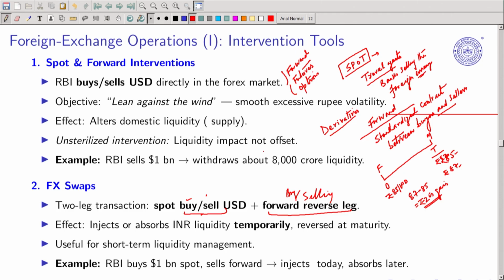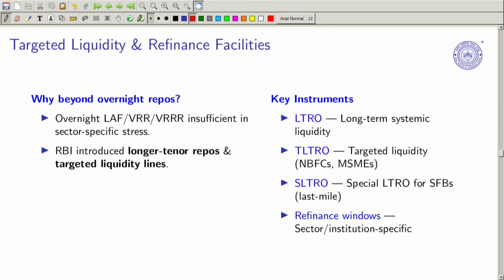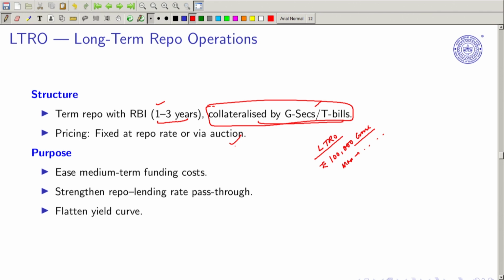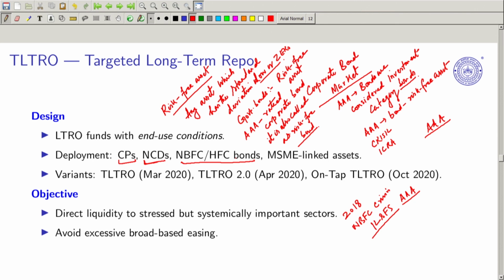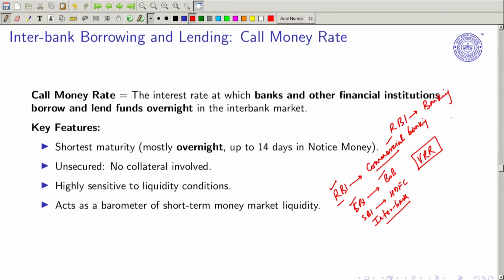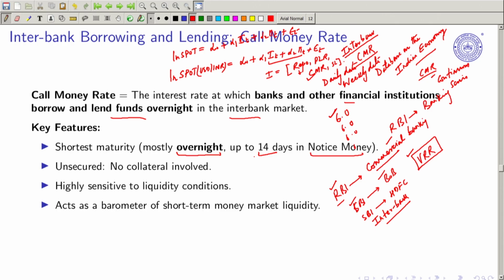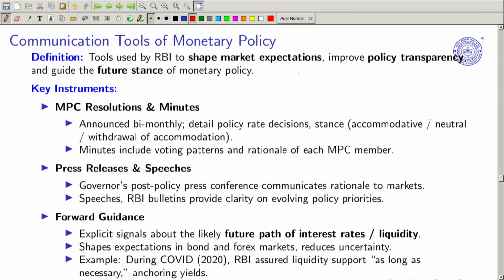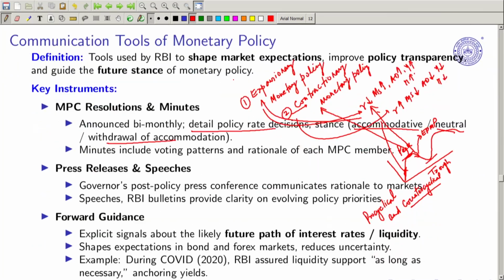Lecture 08: Sterilization, Targeted Liquidity Operations and Money Markets